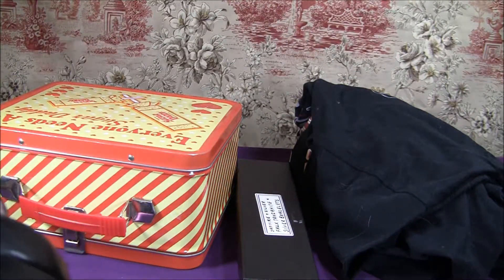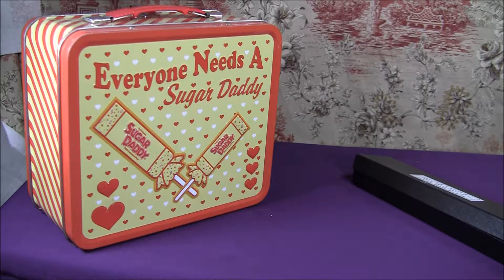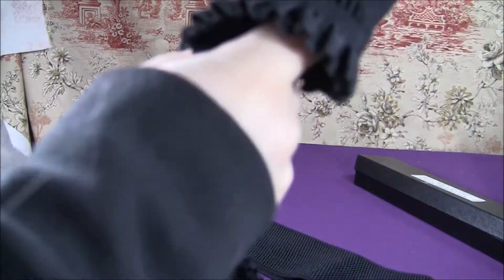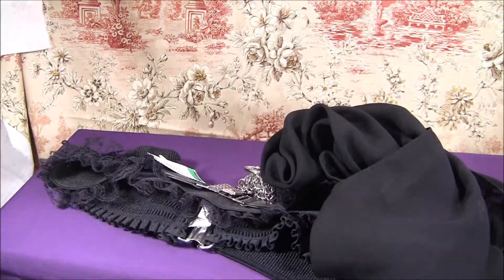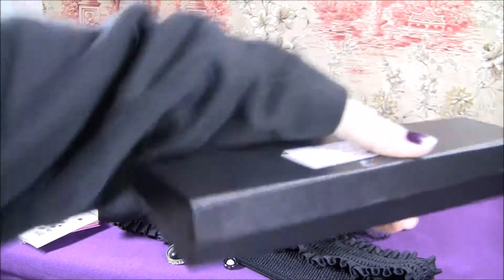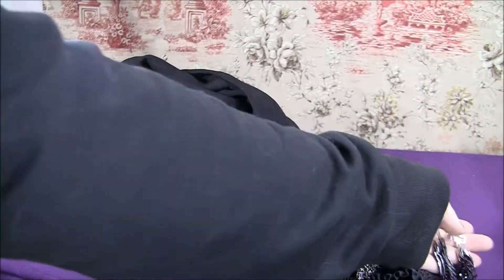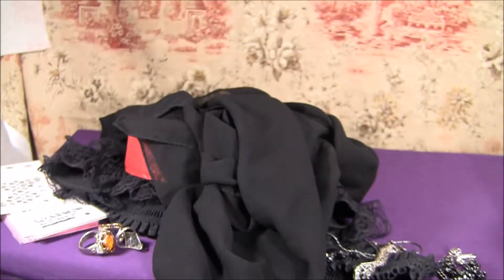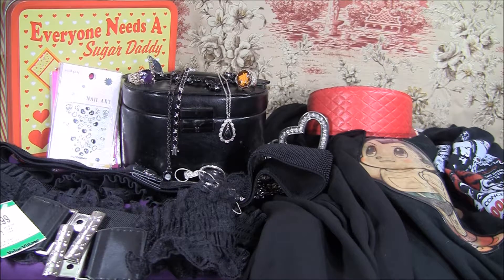Spooky Clothing + Accessories Haul | Tossed and Found #48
A haul from various different sales of spooky, gothic, and retro items. Many of which I use often since the filming of this video.